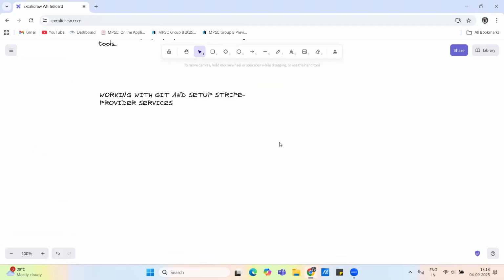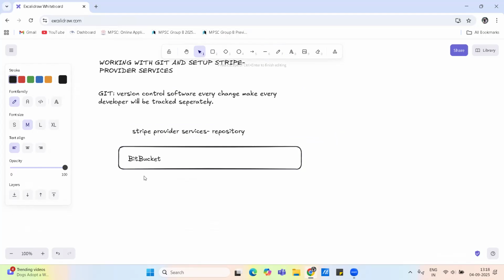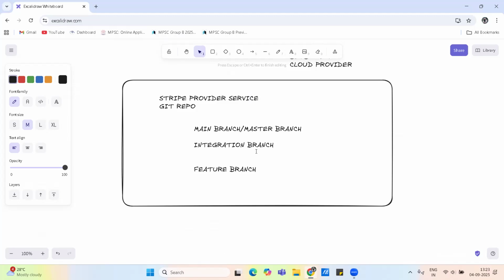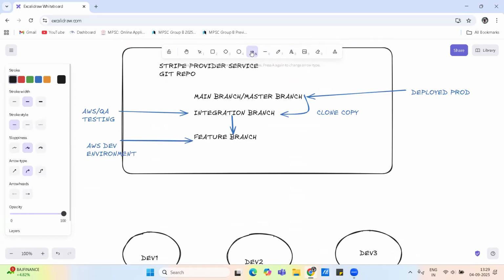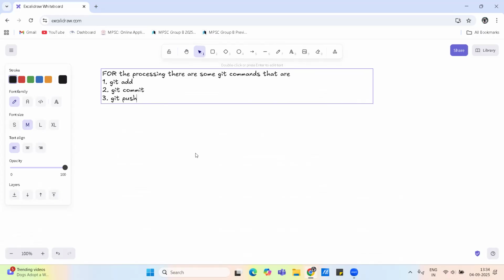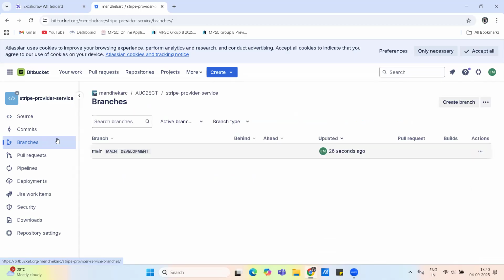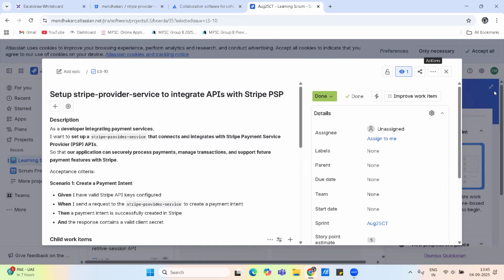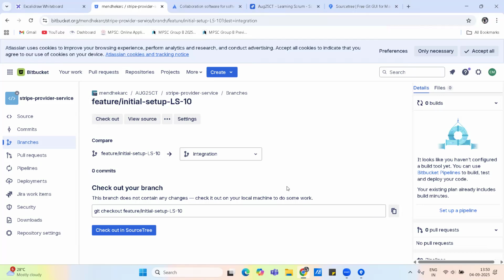Demo4 Working with Git Setup stripe provider services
In this video (Demo4), I demonstrate how to work with Git for version control and set up the Stripe Provider Services step by step. This session will help you understand the integration process, setting up the environment, and managing your code effectively using Git.

🔹 Topics Covered:

Git setup & workflow basics

Initializing and managing repositories

Setting up Stripe provider services

Best practices for version control and integration

This demo is part of my learning journey to build and integrate microservices with Stripe.